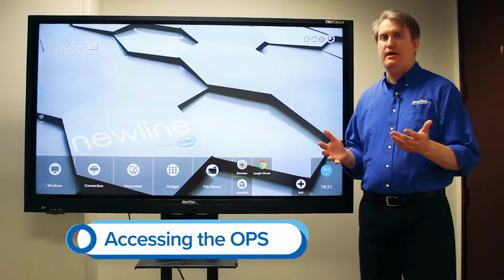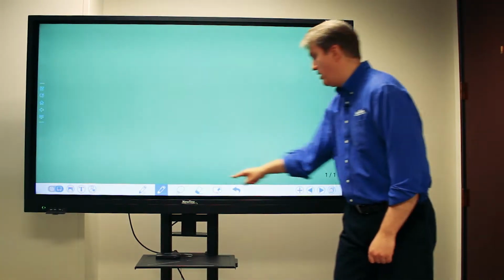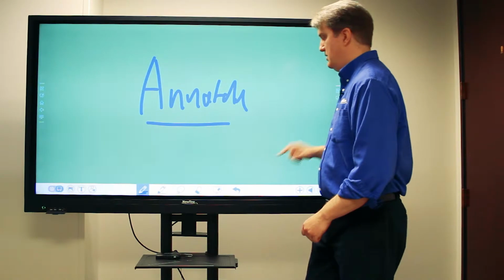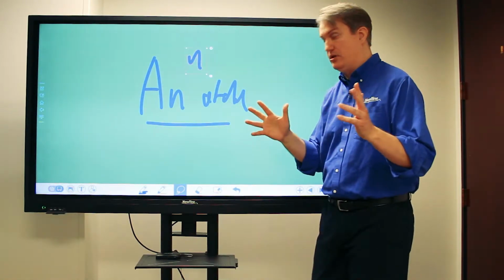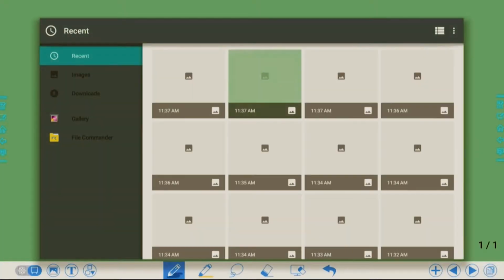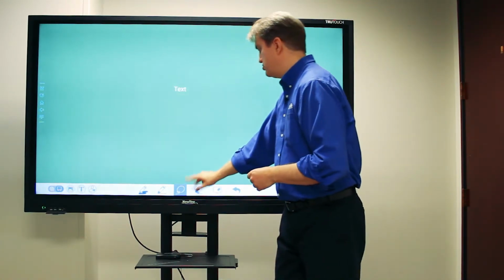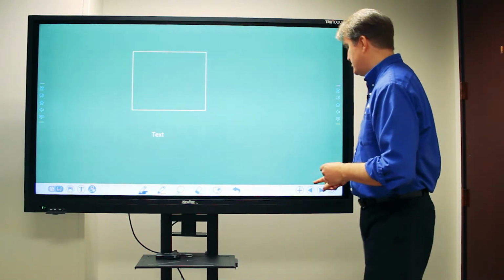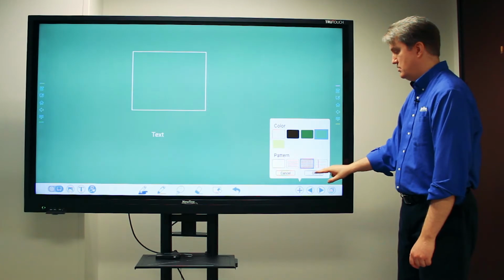TRUTOUCH VN: Whiteboard Overview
Use the embedded whiteboard on your TRUTOUCH VN to quickly take notes during a meeting or in the classroom.